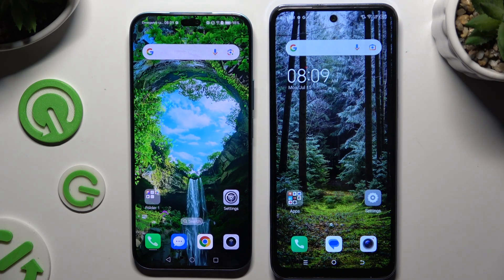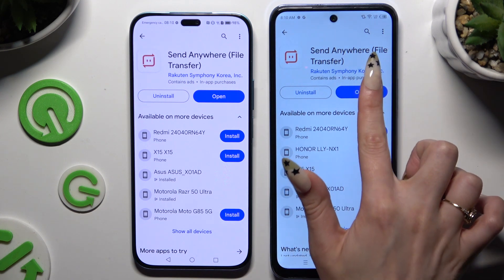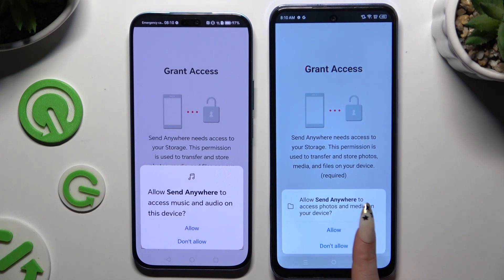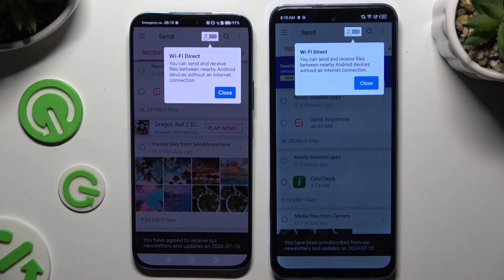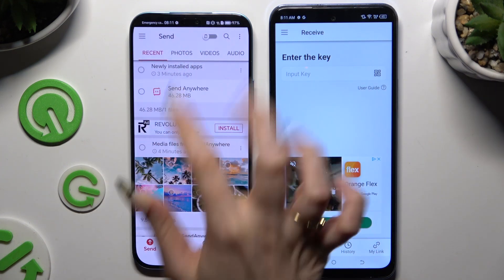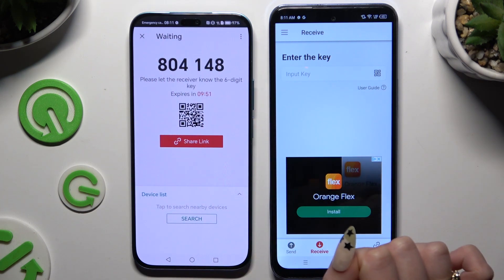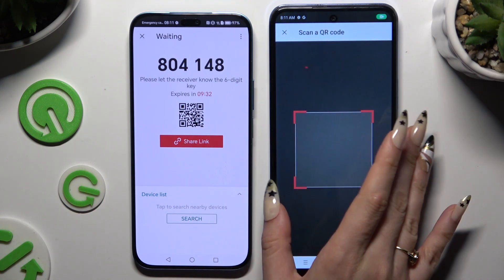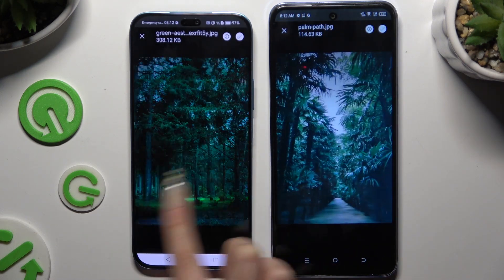Transfer Files from Honor 200 Pro to Android Using Send Anywhere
Effortlessly transfer files from your Honor 200 Pro to any Android device with Send Anywhere! This video provides a straightforward guide to using Send Anywhere for seamless file transfers, making it easy to move photos, videos, and documents between your devices. Whether you're upgrading to a new phone or sharing important files, this tutorial ensures a smooth and efficient transfer process. Watch now to simplify your file sharing and keep your data organized across devices.

How can I transfer files from Honor 200 Pro to an Android device using Send Anywhere?
What types of files can be transferred from Honor 200 Pro to Android with Send Anywhere?
Do both devices need to have Send Anywhere installed for file transfer?
How fast is the file transfer from Honor 200 Pro to Android using Send Anywhere?
Are there any file size limits when transferring from Honor 200 Pro with Send Anywhere?